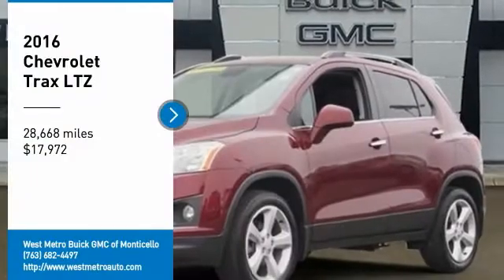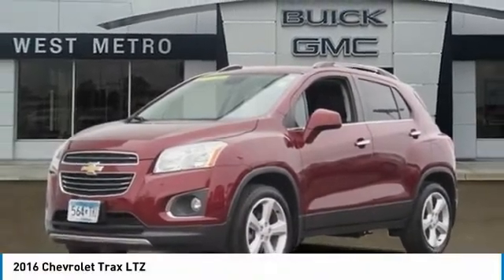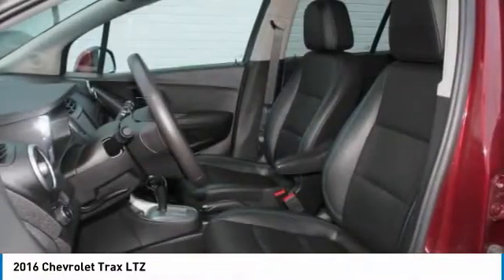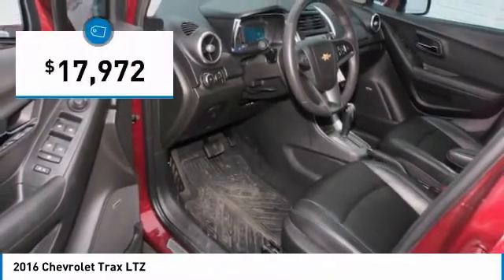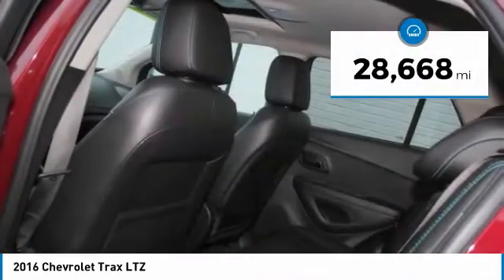2016 Chevrolet Trax Minneapolis, St Cloud, Elk River, Monticello, MN G18-622A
2016 Chevrolet Trax LTZ

CARFAX One-Owner. Clean CARFAX. crimson metallic 2016 Chevrolet Trax LTZ AWD 6-Speed Automatic ECOTEC 1.4L I4 SMPI DOHC Turbocharged VVT One Owner, Serviced and Detailed to Precision, All-Wheel Drive Chassis, Power Sliding Sunroof, Preferred Equipment Group 1LZ.brbrThe West Metro Volume Leader. Odometer is 4152 miles below market average! 24/31 City/Highway MPGbrbrbrWe are a local family owned dealership and pride ourselves on small community feel, making your vehicle buying experience as casual, fun and effortless as possible. Our online reputation speaks volumes of who we are. Thanks for looking.brbrReviews:brbr  * Respectable passenger space for its size; plenty of storage slots; lots of standard equipment for the money; excellent crash test scores. Source: Edmunds